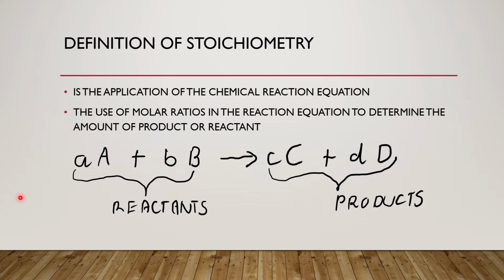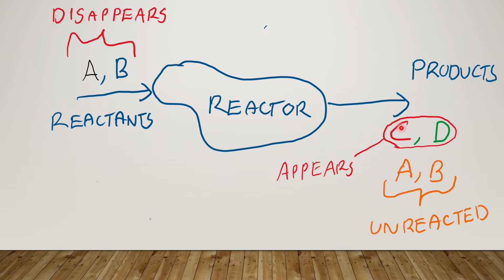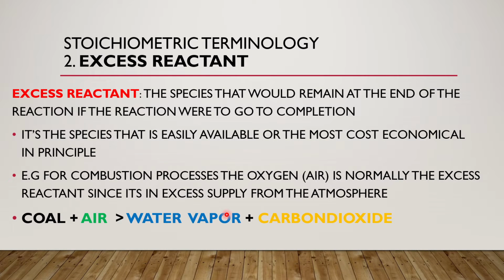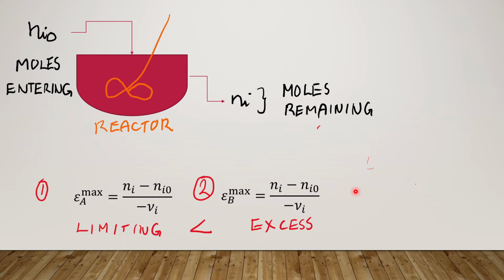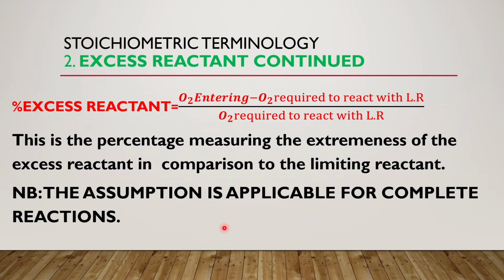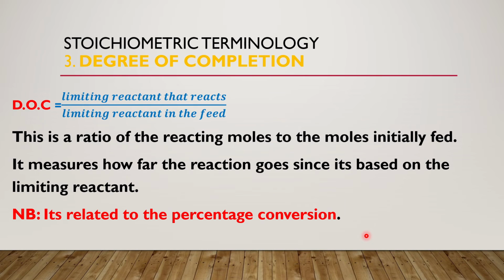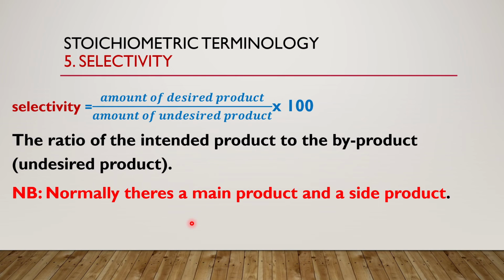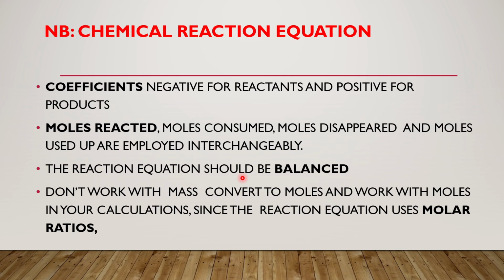STOICHIOMETRY LECTURE 1 (Basics & Terminology)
Limiting & Excess reactants, degree of completion, conversion, selectivity and yield.